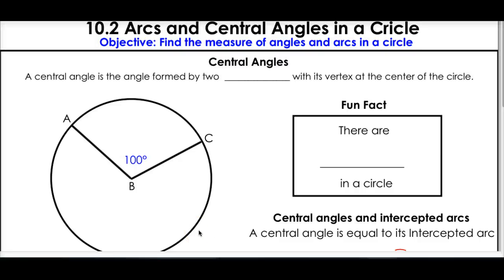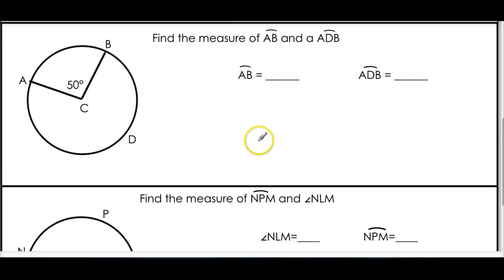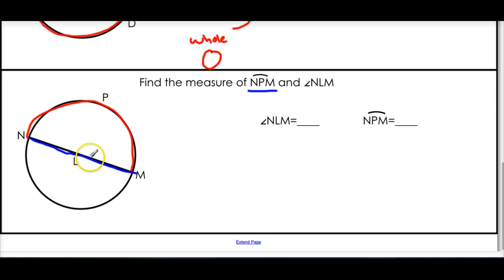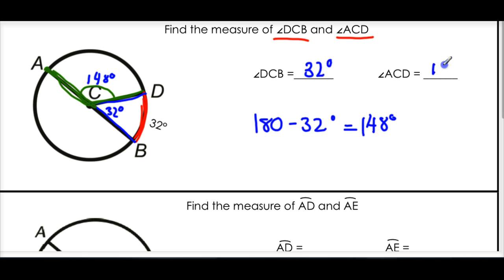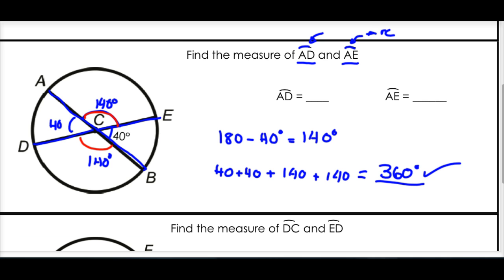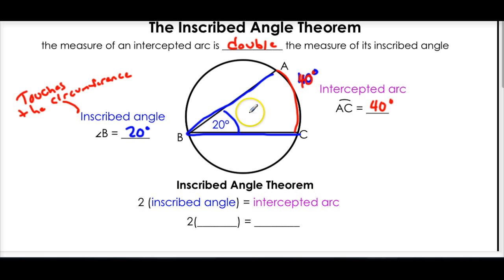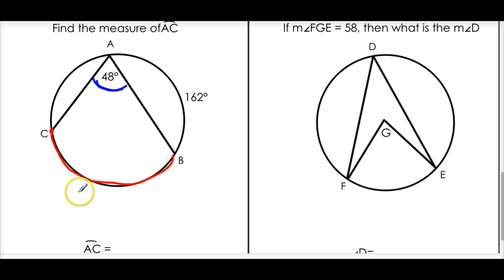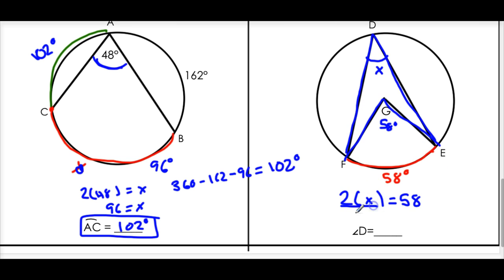10.2 Arcs in a Circle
Arcs of a circle are like mini- rainbows!